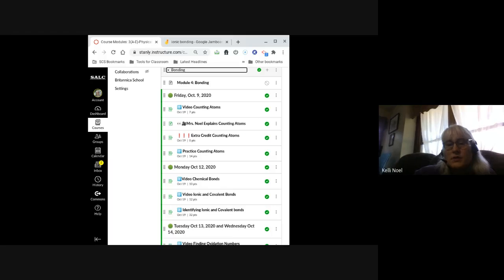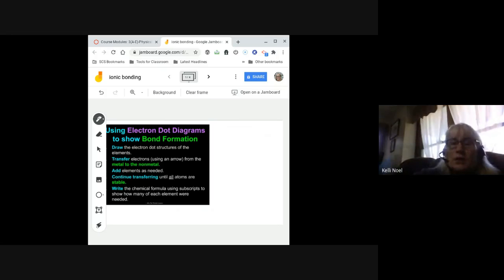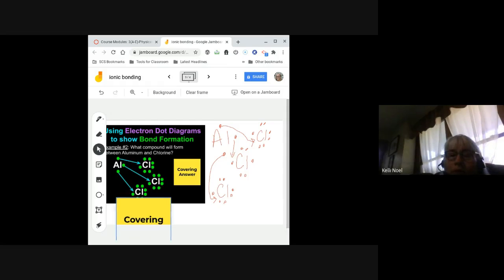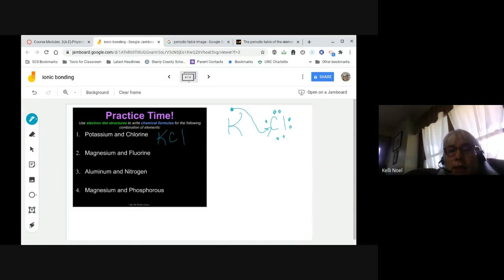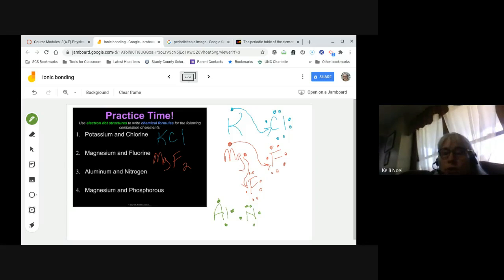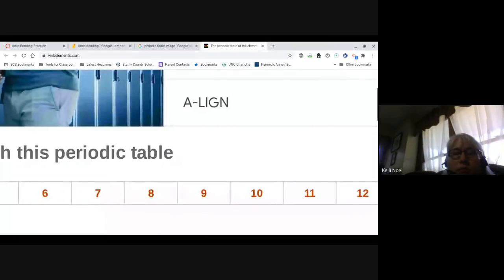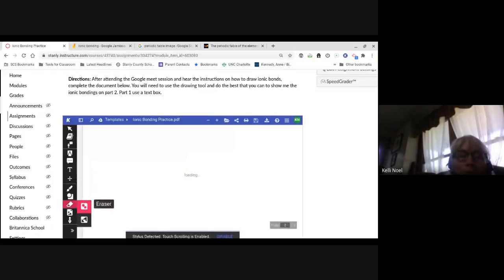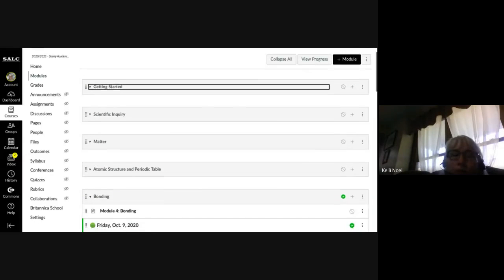Physical Science 2020 10 19 at 07:31 GMT 7